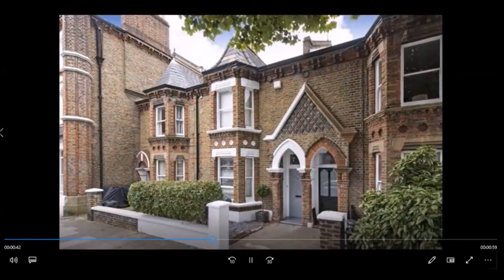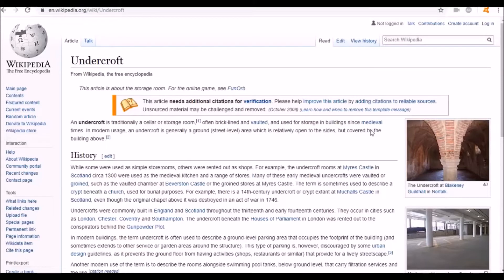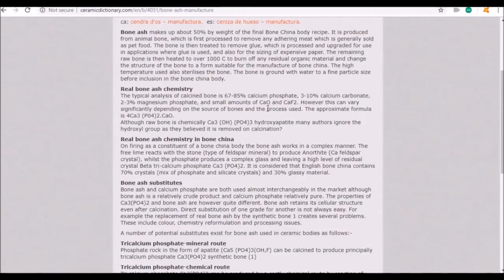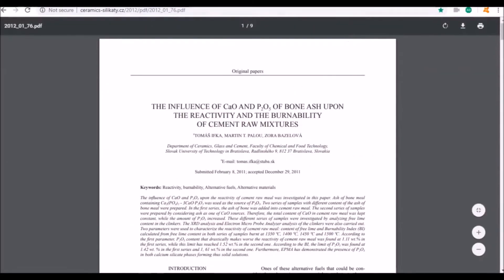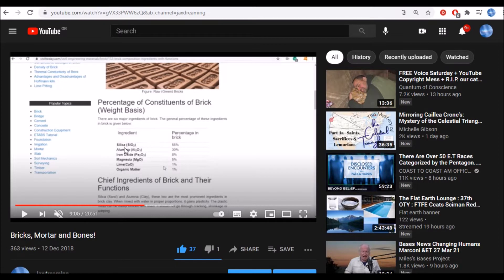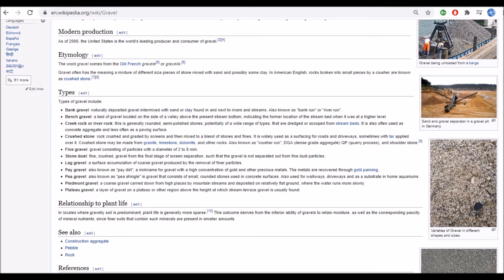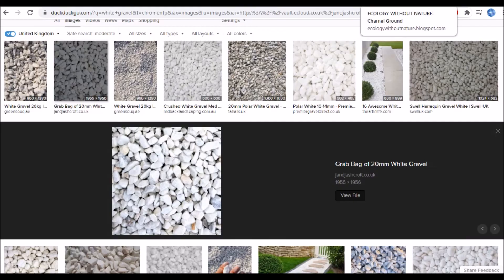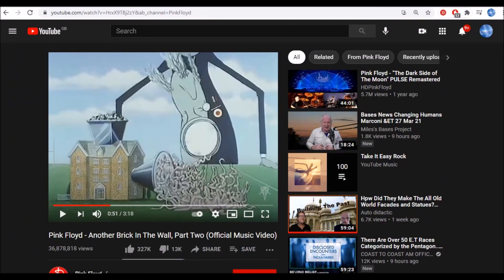Bricks and Bones (reloaded)... also Bricks and Blood!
Are we the bricks?  I made the first part of this video in 2018!  Never get around to finishing my train of thought :)  Cathy from Obsidian Alice really had me thinking after her recent video and others are starting to think along these lines!   Physical Alchemy is the transformation of a base material into a pure form.  Did the medieval alchemists have some recipe for reducing us to our component parts following death and then rebuilding us!